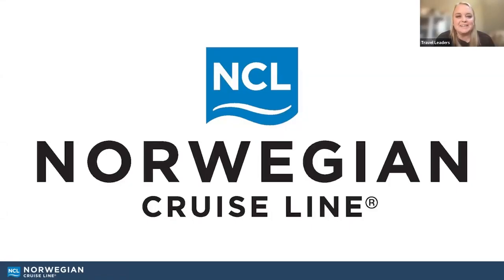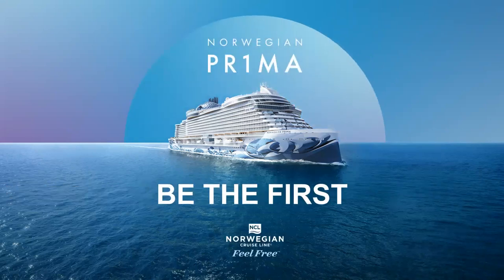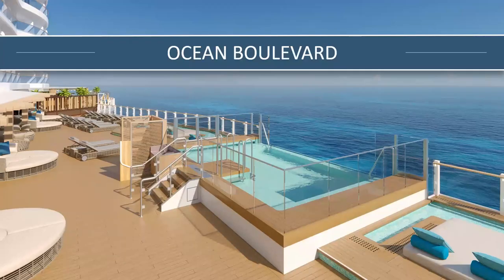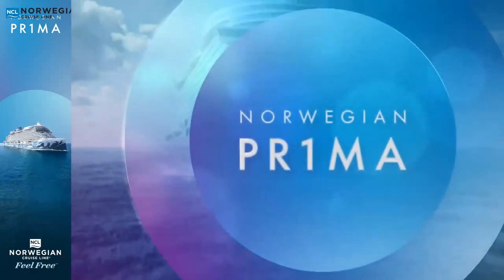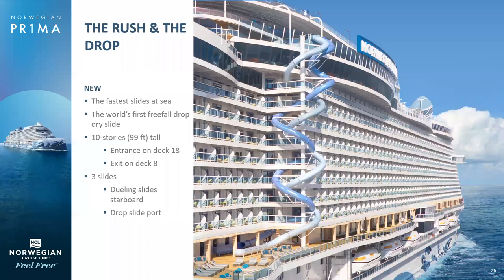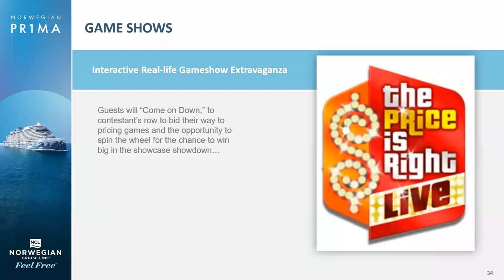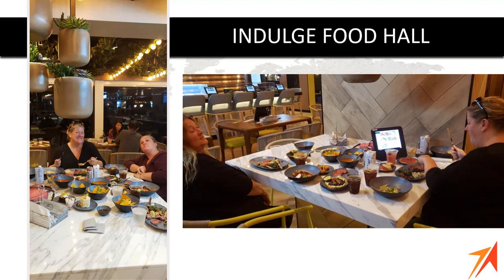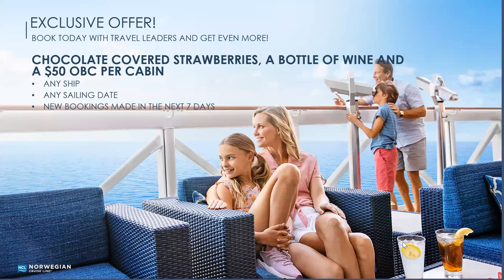Norwegian Prima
Welcome aboard Norwegian Prima, the first in a new class of ships designed to elevate every expectation.

To the trailblazers and the tastemakers. To the first-time seekers and explorers of the Extraordinary. This one was made for you. Welcome aboard Norwegian Prima, the first in a new class of ships designed to elevate every expectation. Explore the greater wide open with the most outdoor deck space of any new cruise ship. Unwind in our most spacious accommodations and enjoy first-rate service so you won’t wait a second for that second round. Be the first to take a 360° seaside stroll along the new Ocean Boulevard. Take your taste buds on a delicious journey through the Indulge Food Hall. Or dip into the horizon in one of our infinity pools. Be the First to discover a new experience at sea, setting sail Summer 2022. Learn more about Norwegian Prima's experiences, designed to elevate every expectation.